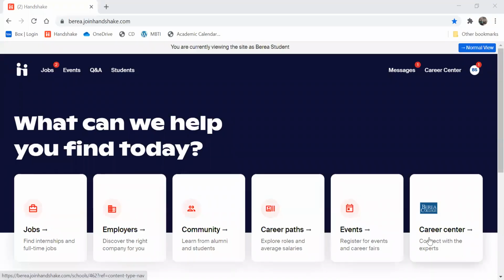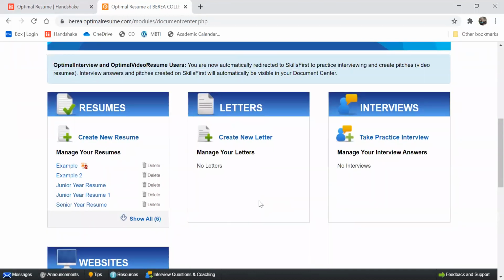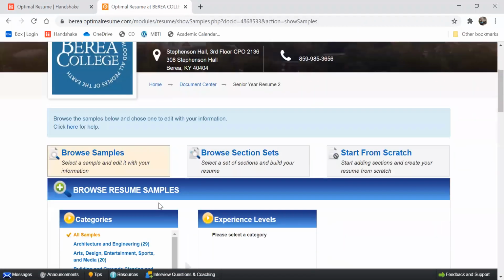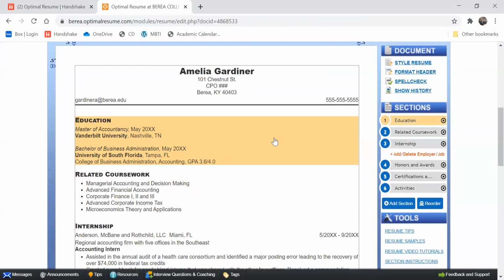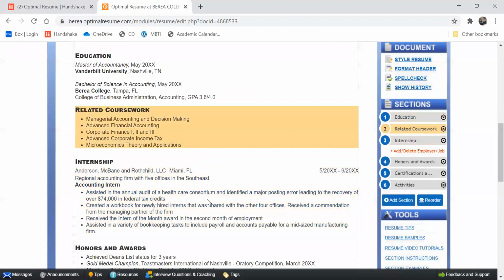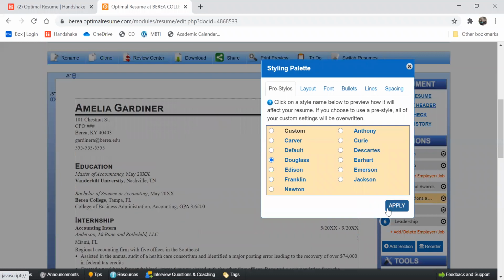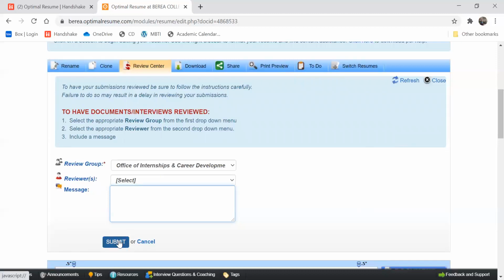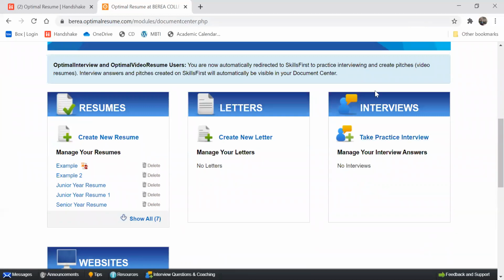Optimal Resume How-To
Learn how to use Optimal Resume to create a strong resume and cover letter which can then be reviewed by a Career Development staff member!